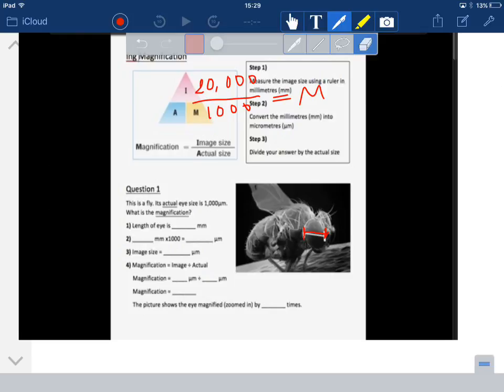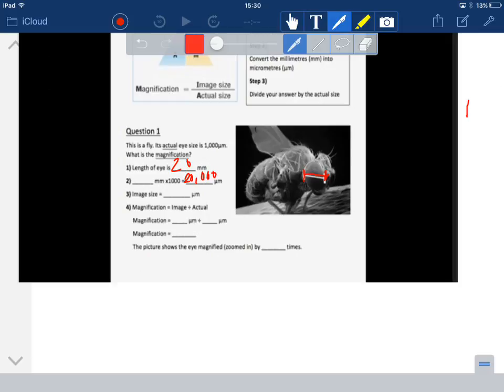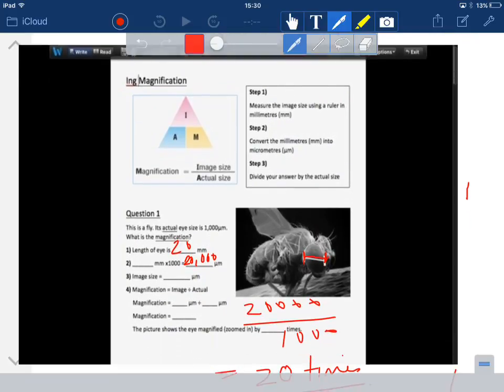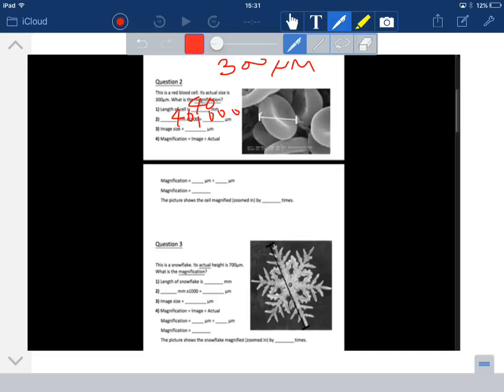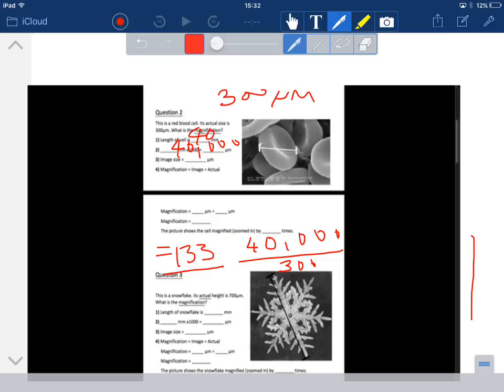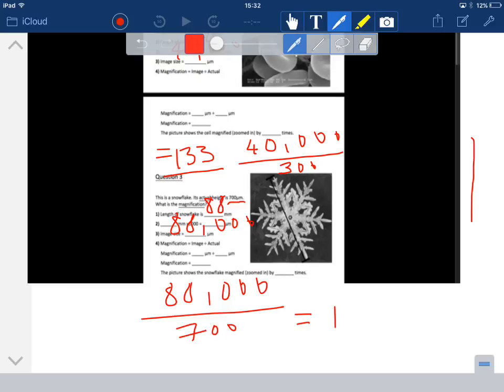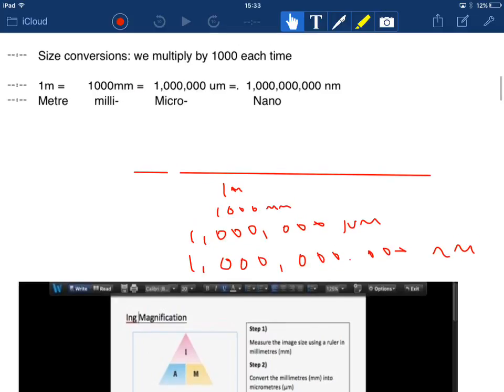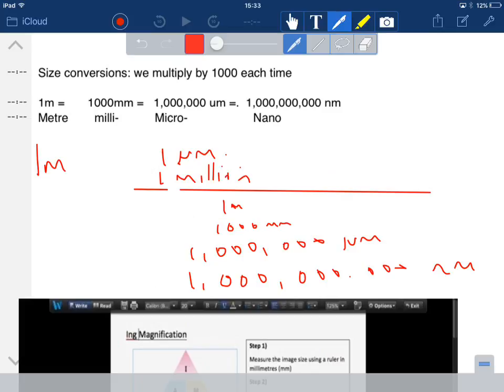quick typical Magnification questions